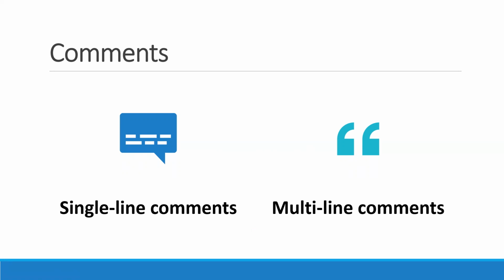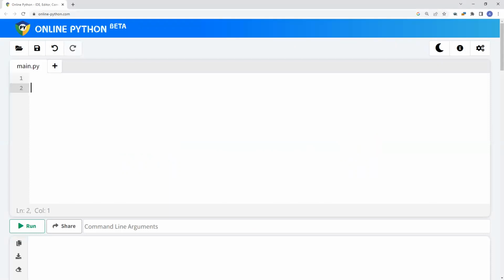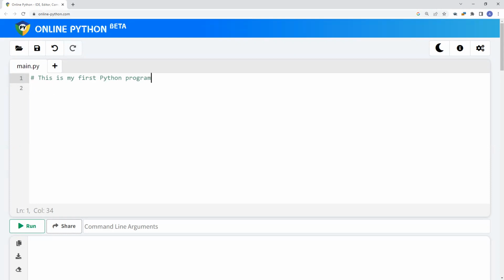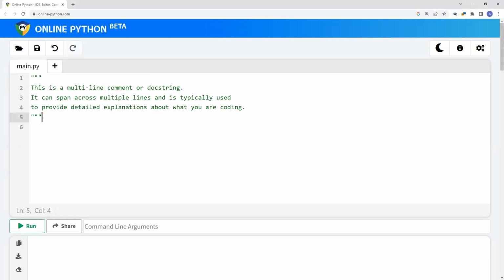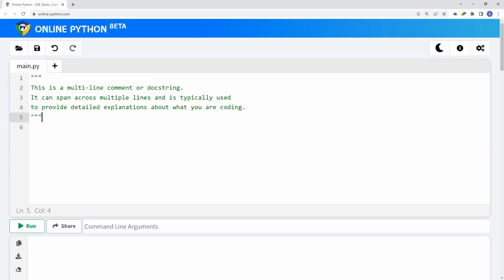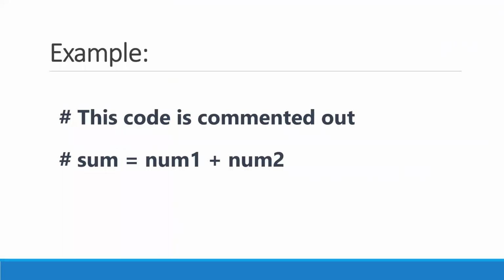Comments in Python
In this video, we are discussing about comments in Python programming.